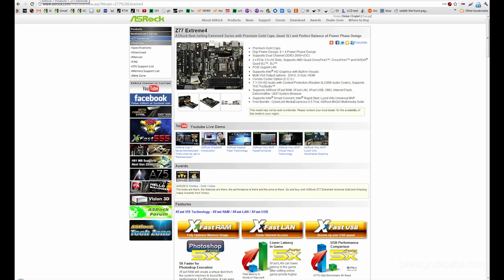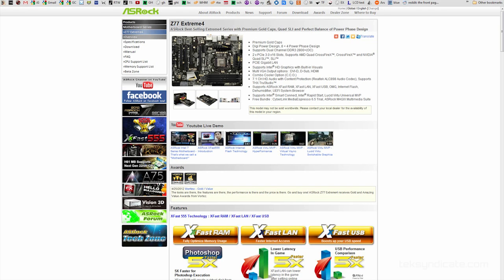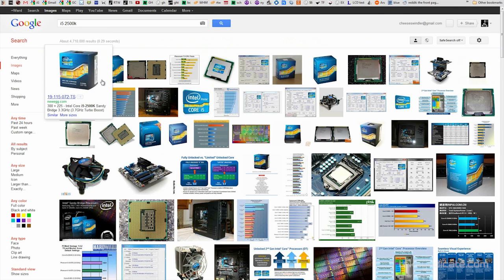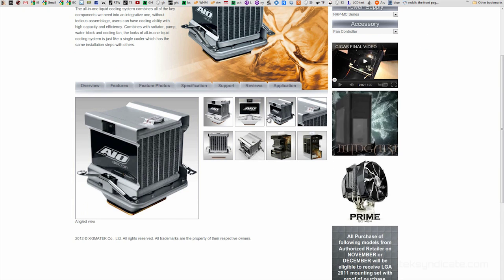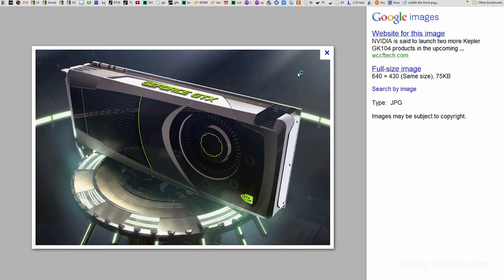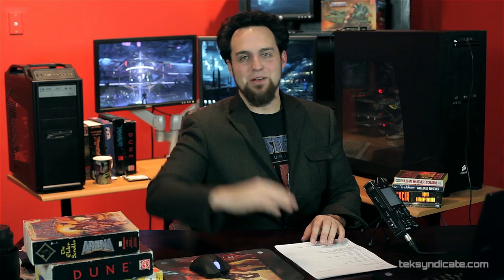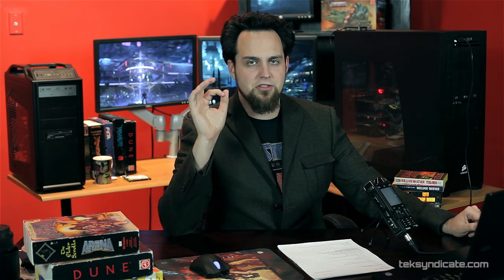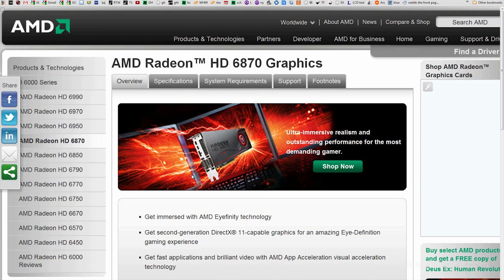Build The Best $1000 Gaming PC - May 2012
Every month I put together my list of parts for the best gaming PC at around $1000.

Now, before you yell... I know that Ivy Bridge is better for PCI-E 3.0 My specs are based purely on what gives you the best performance for the money.